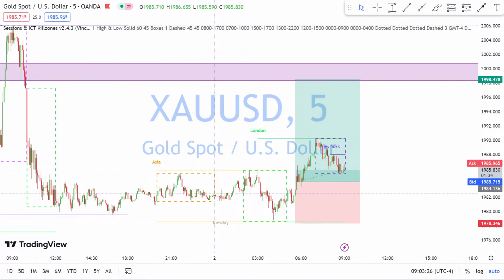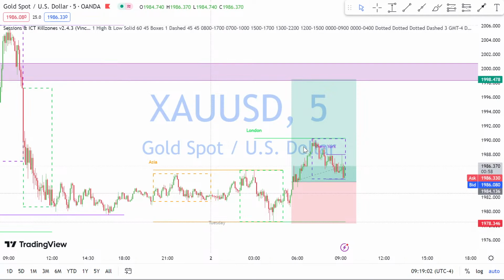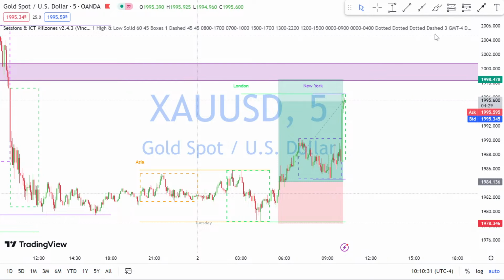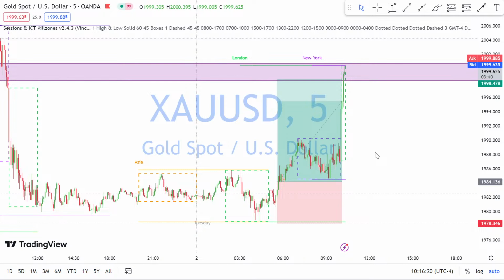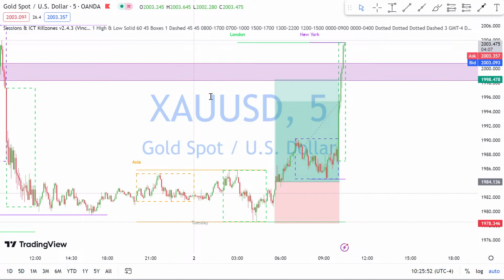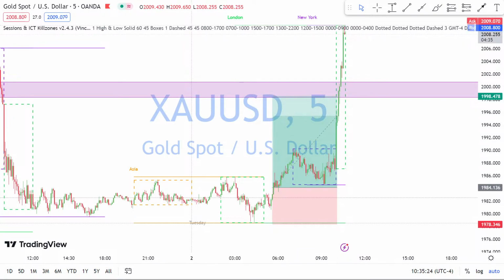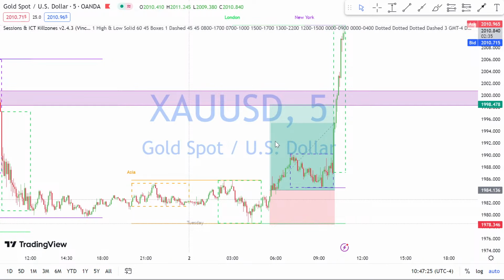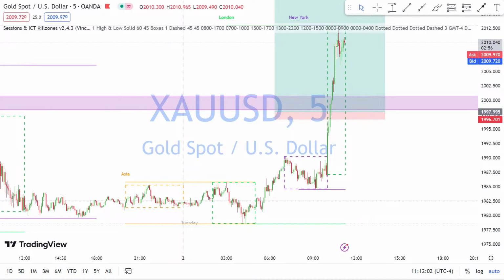XAAUSD LIVE CHART ANALYSIS: NEWYORK KILLZONE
Gold is a market full of potential but also a lot of risk, so practice and equip yourself with the necessary knowledge.
Lets share our ideas in the comment section and lets learn together.